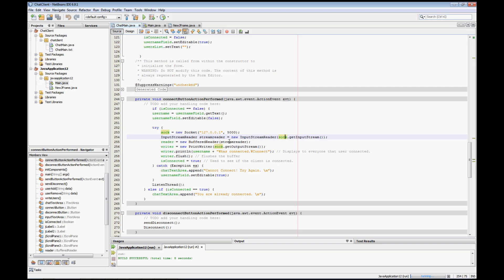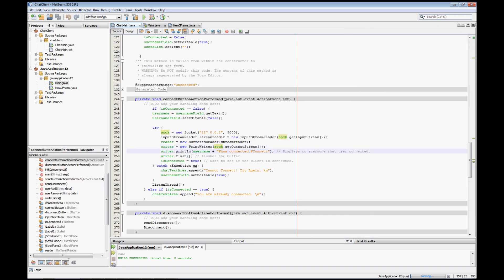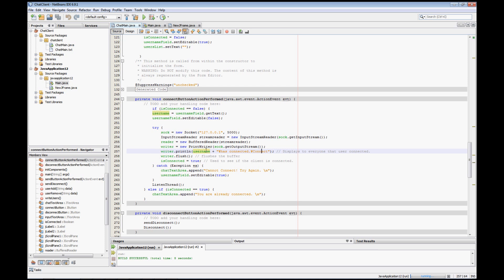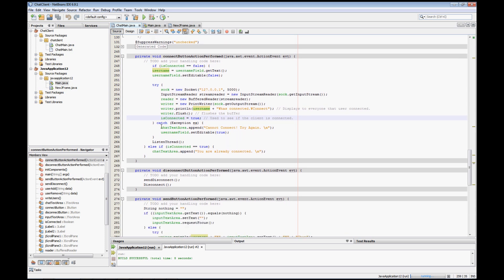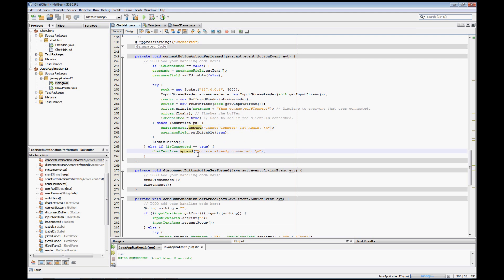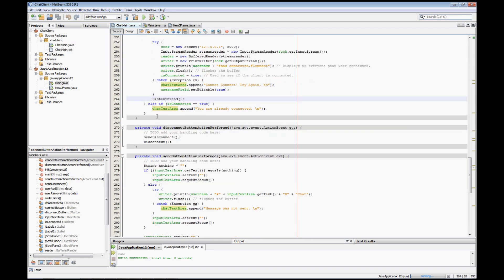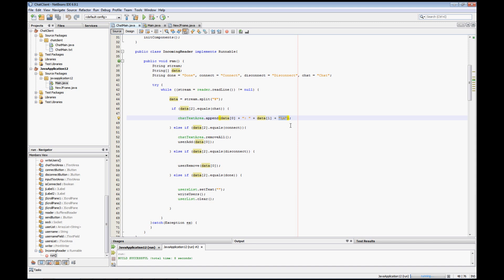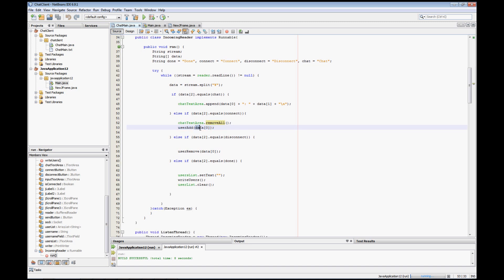How to create a Simple Chat Client w/ GUI in JAVA #3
The video is fairly straight forward. I'm still a novice at JAVA so if you see improvements that can be made please let me know. I will be adding the server component in a bit.